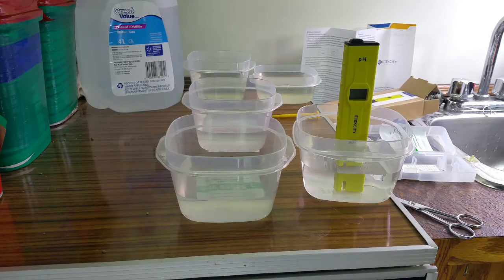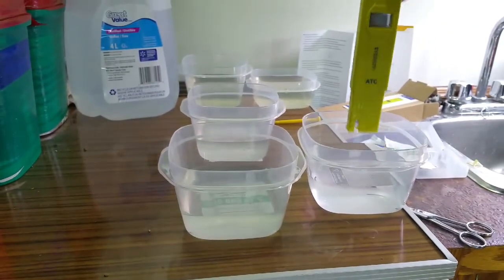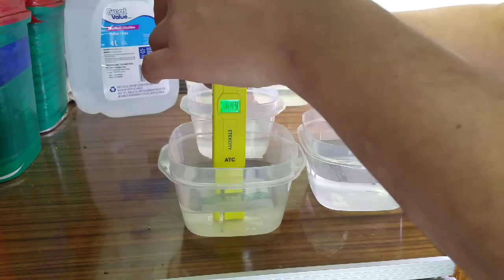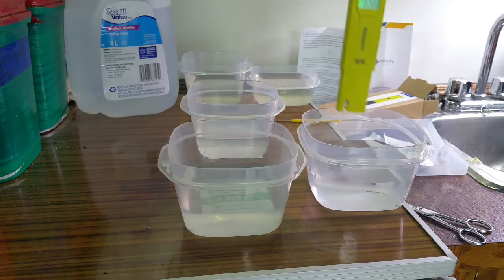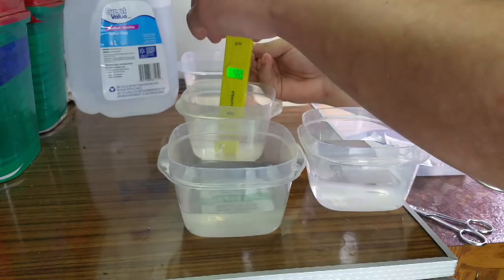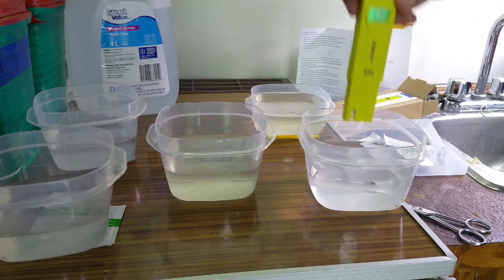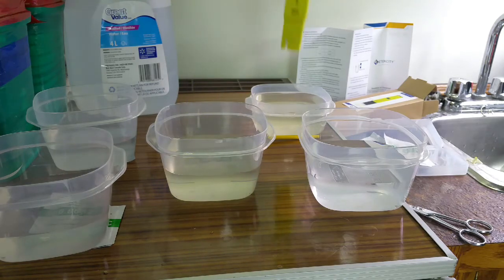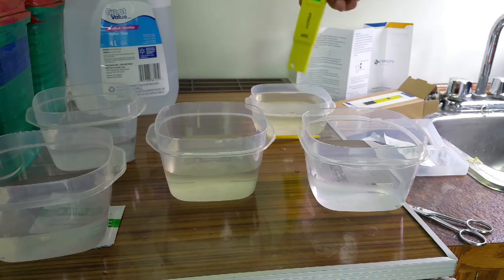Aerogarden water ph tests before and after feeding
Picked up a new PH meter and decided to see how well aerogarden manages the ph like they claim to.